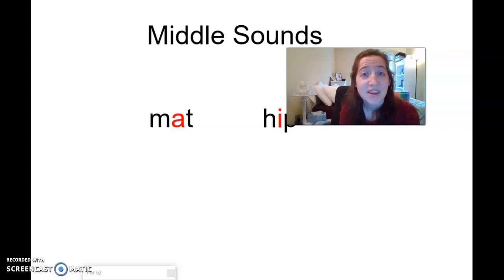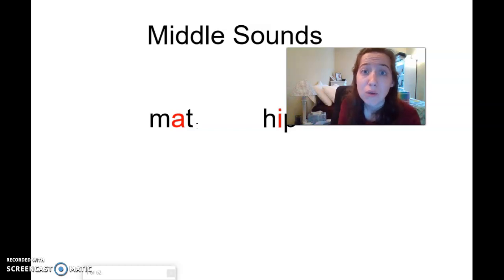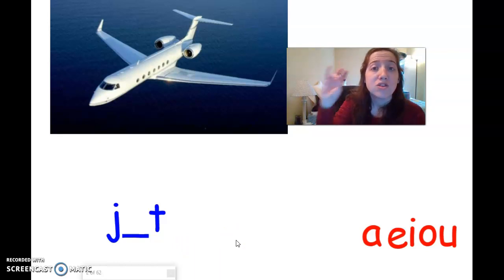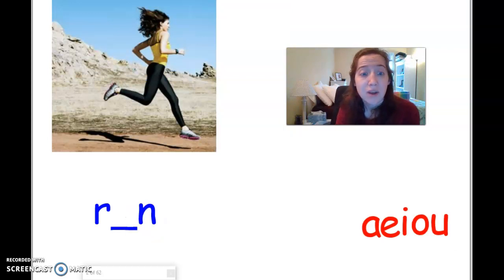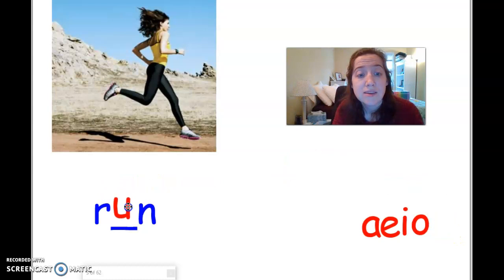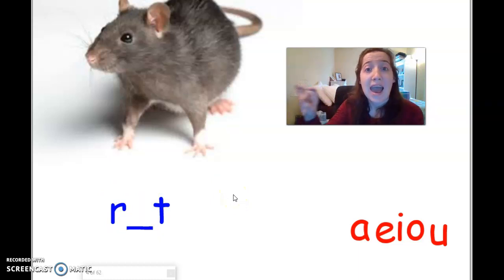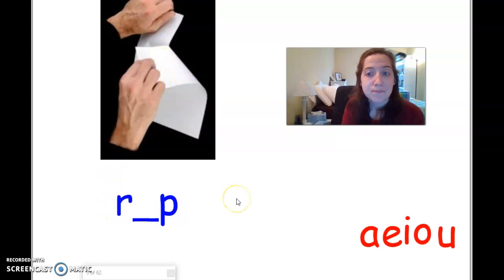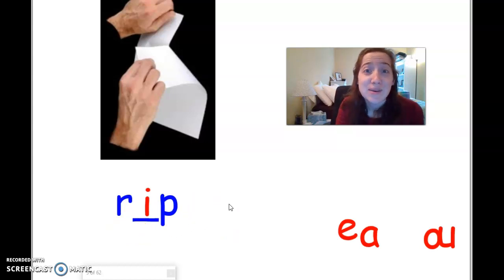Middle Sounds Lesson